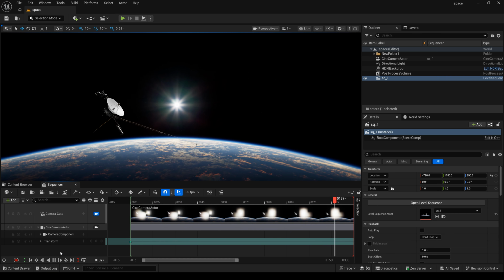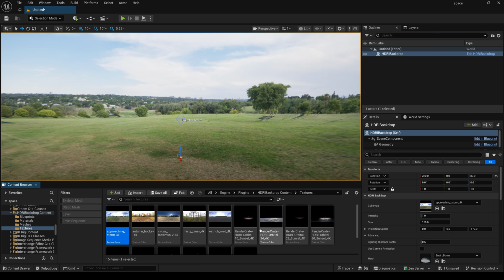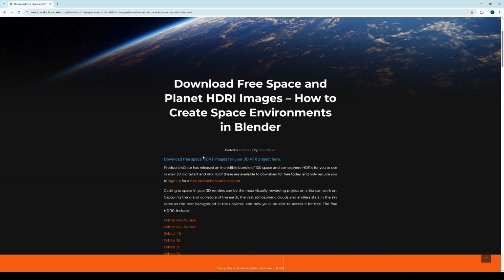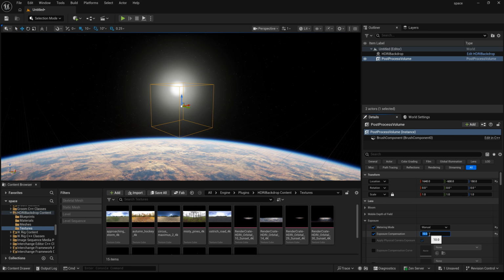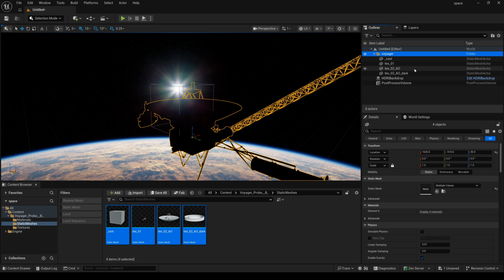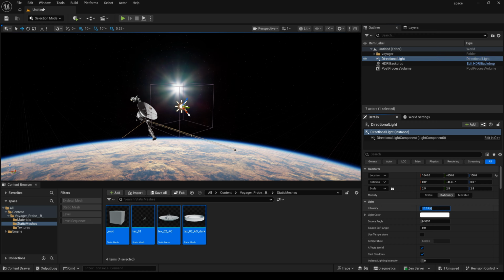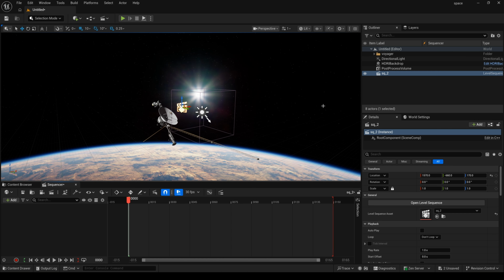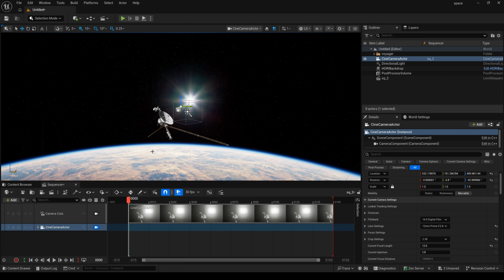Create cinematic scenes in Unreal Engine 5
In this video you will learn Create cinematic scenes in Unreal Engine 5